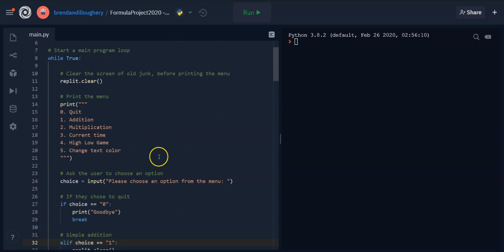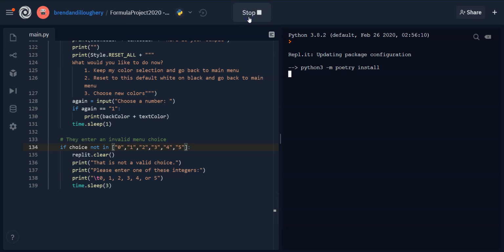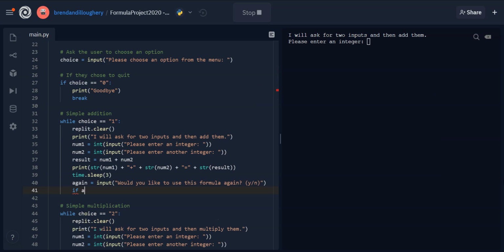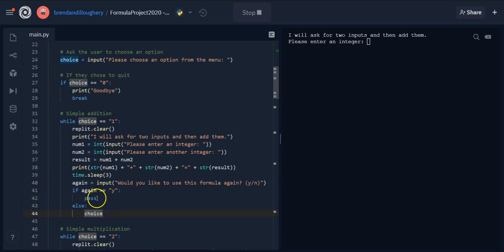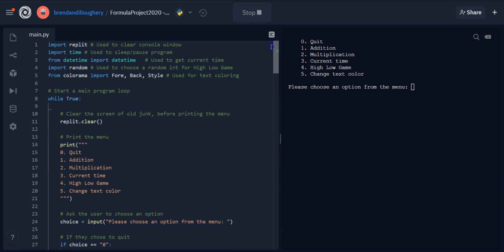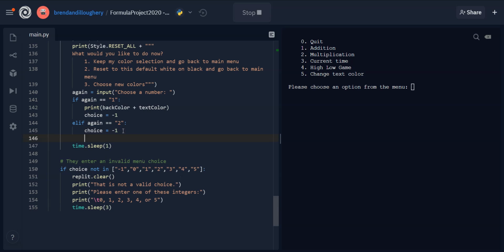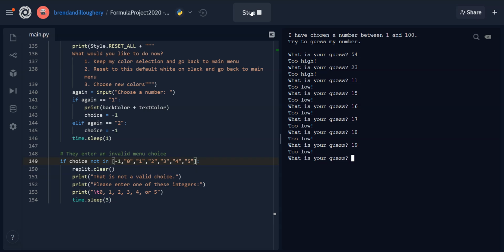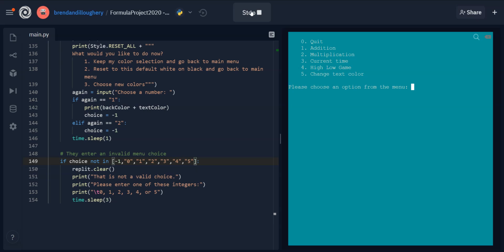Formula Project 03 - Inner Loops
I wrap up the project by adding the inner loops to each of the menu selections.